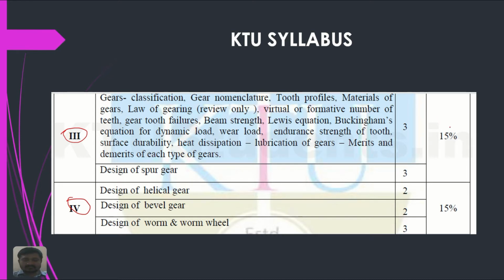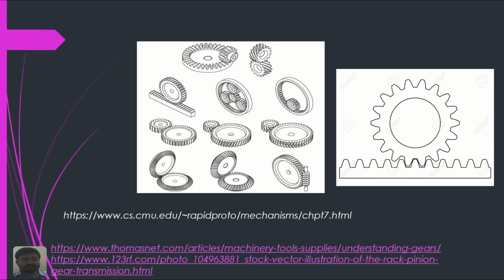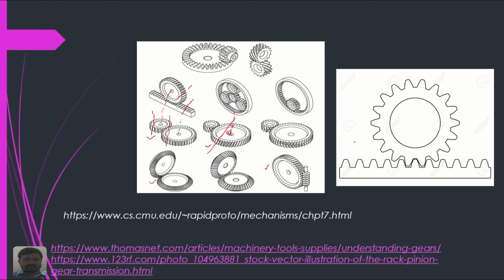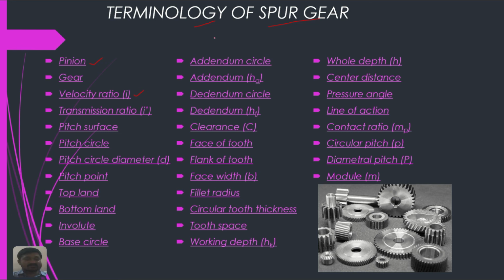Introduction to terminologies of spur gear (KTU syllabus)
As per KTU syllabus, introduction to terminologies of spur gear are discussed. All terminologies of spur gear are listed